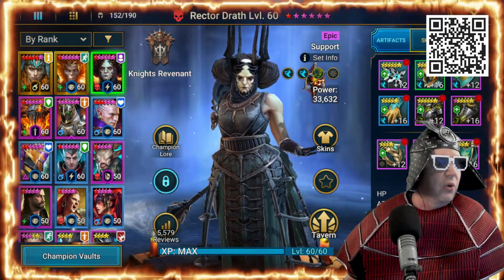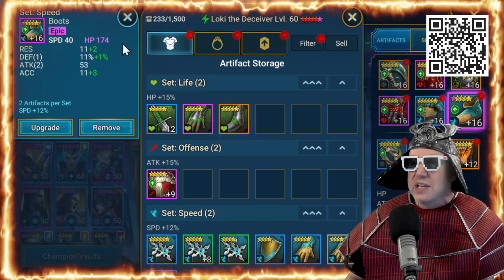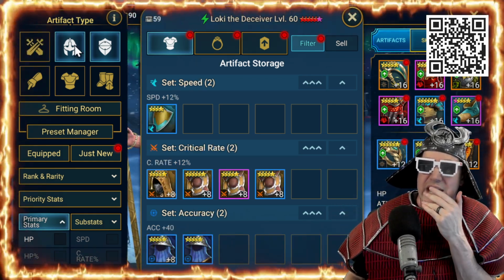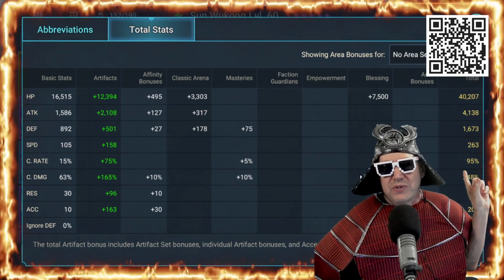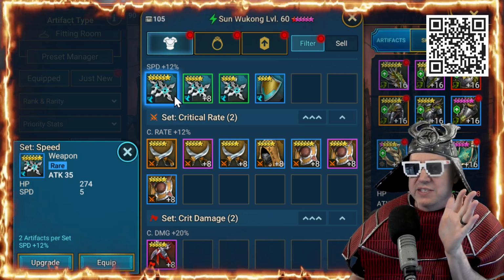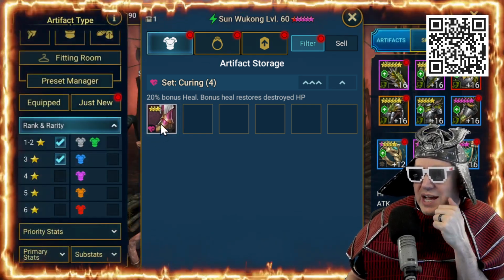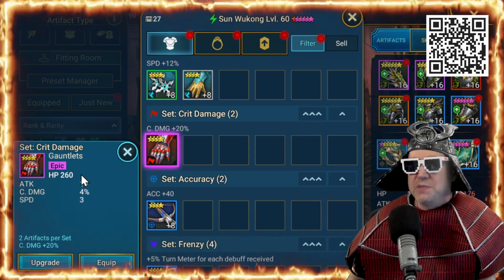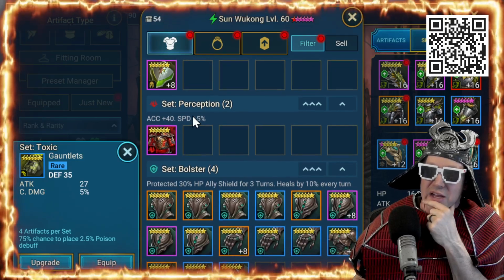2024 ULTIMATE BEGINNERS GUIDE TO ARTIFACTS - RAID: Shadow Legends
and get 1 - Epic Tyrel from the start! Available via my link only 2- Epic Rector Drath, 200k silver etc. after reaching level 25. Available via my link only.